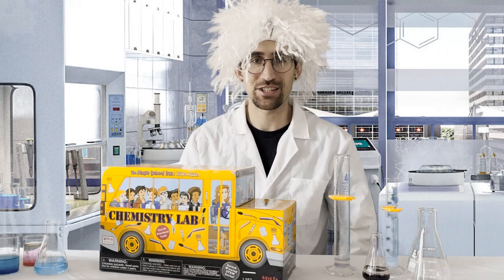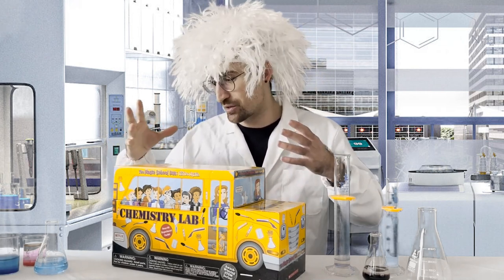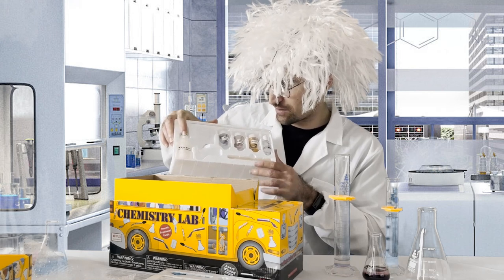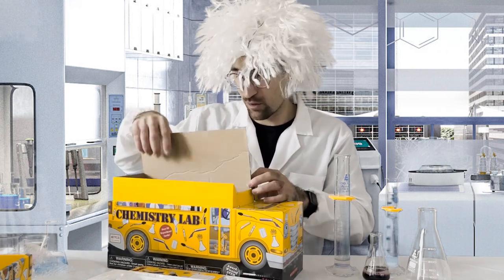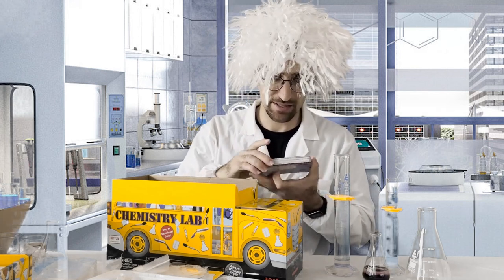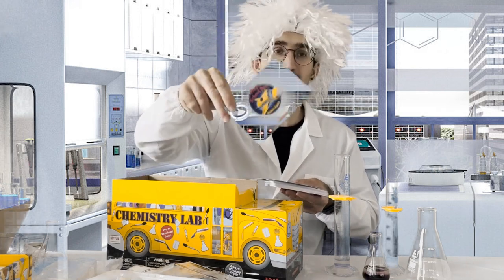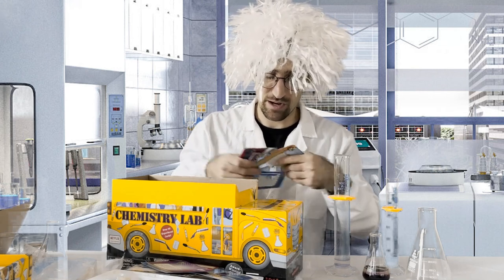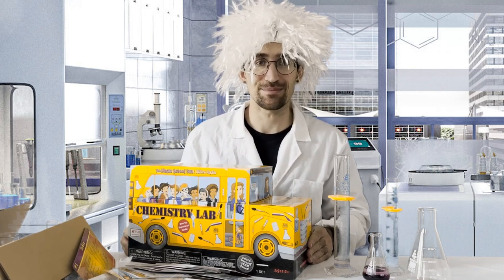The Magic School Bus Chemistry Lab Unboxing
Come follow along our resident mad scientist Darius as he unboxes the Scholastic Magic School Bus Chemistry Lab chemistry kit. This is a great way to teach kids chemistry with fun hands on learning.